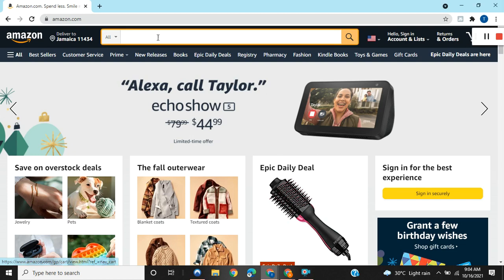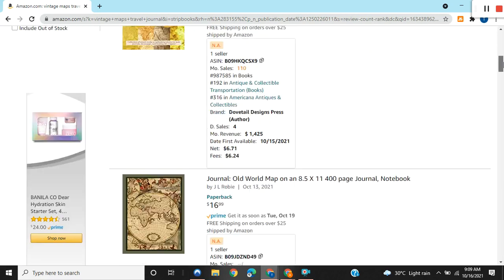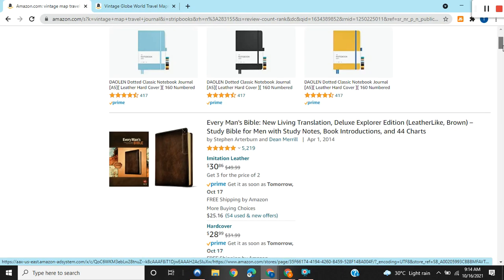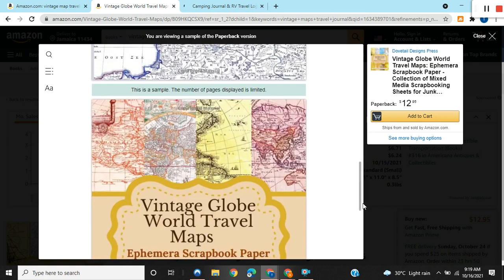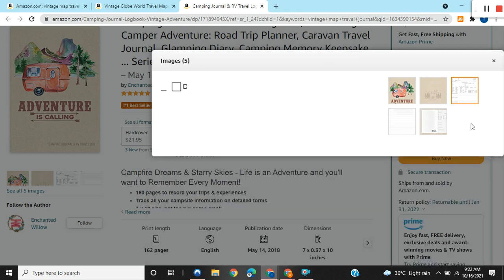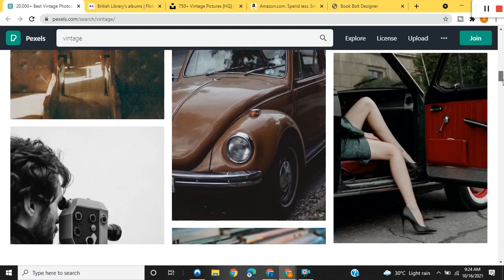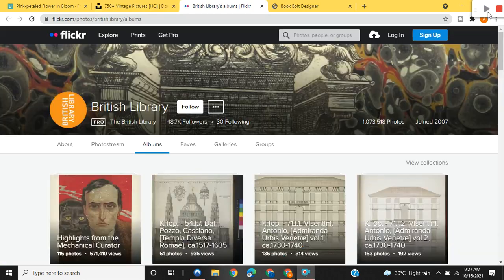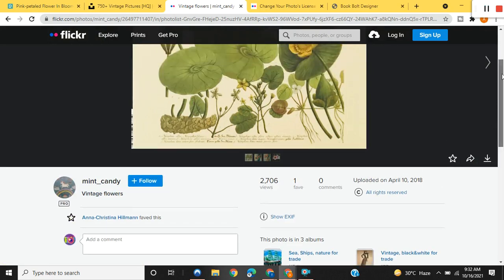Amazing FREE 1 MILLION Images for KDP VINTAGE Book COVER DESIGNS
In this video I will be showing some free websites in order to get 1 Million free vintage stock images to create your low content book covers. All Links are attached below